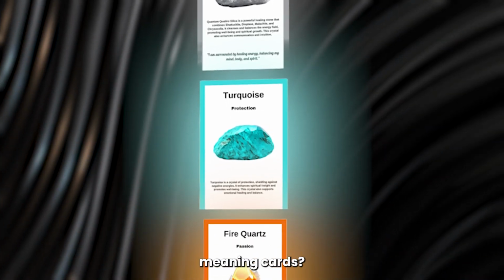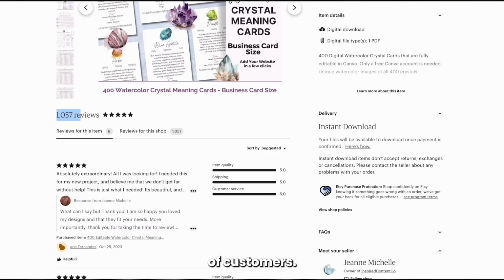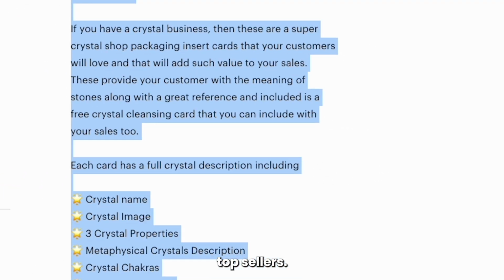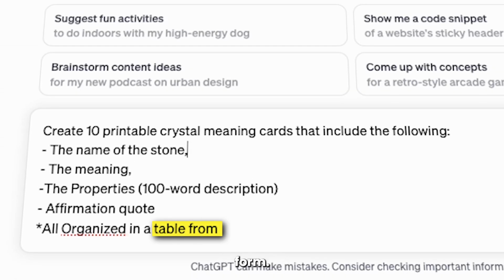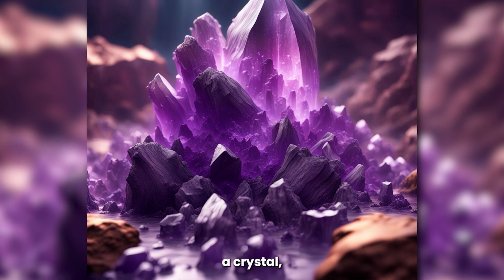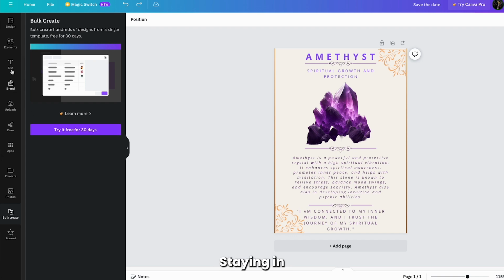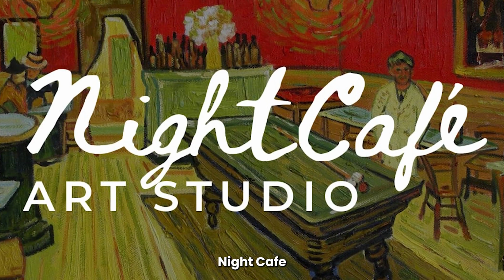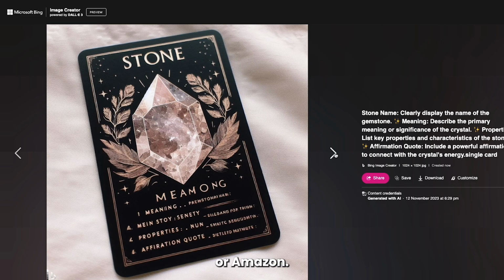Make Money Online with AI CRYSTALS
In this video, we're gonna show you how to make money online with AI crystals.
This is one of the best work from home jobs we've come across.  And the kicker is, you can earn without spending a penny!
So if you wanna know how to make money with AI and you're looking for a passive income, you're in the right place.
Crystal meaning cards are one of the best digital products to sell online.
We're gonna provide you with all the FREE AI tools you need to get the job done.  And we'll show you how to use AI to make a lot of money.